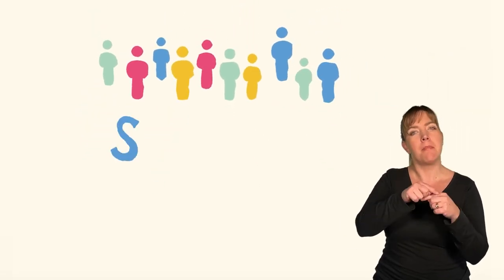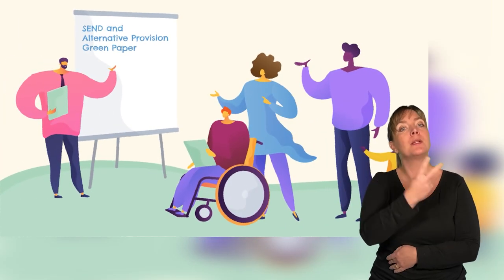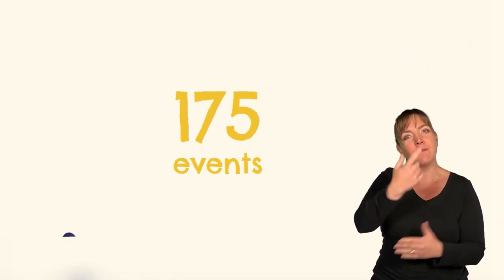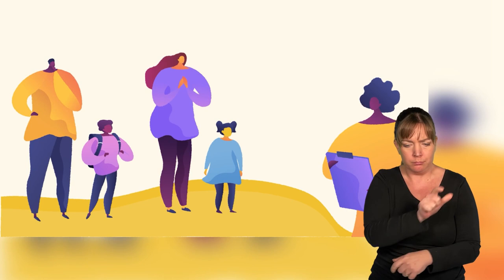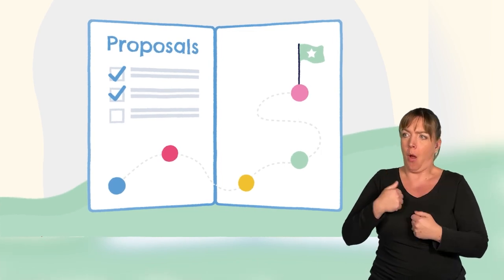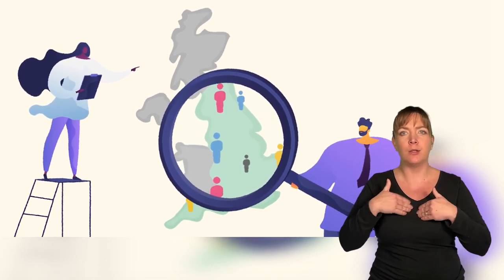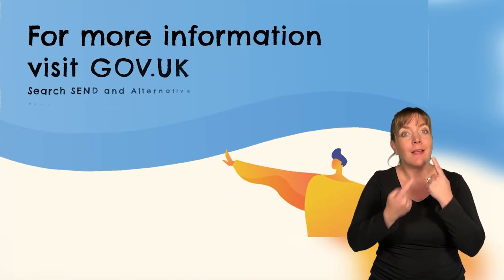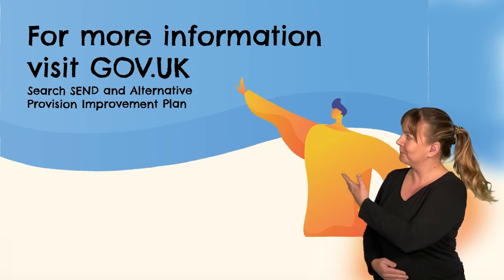Special Educational Needs and Disabilities (SEND) and Alternative Provision (AP) Improvement Plan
This short film explains the proposals set out in the SEND and AP Improvement Plan (with British Sign Language and audio).